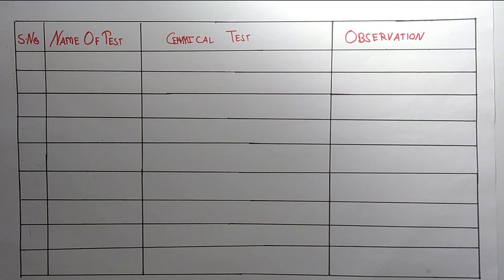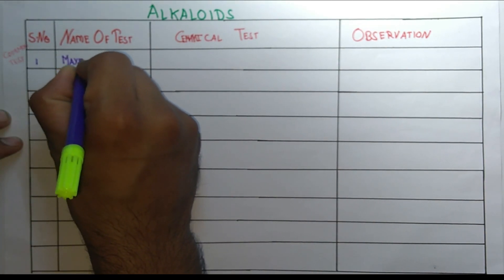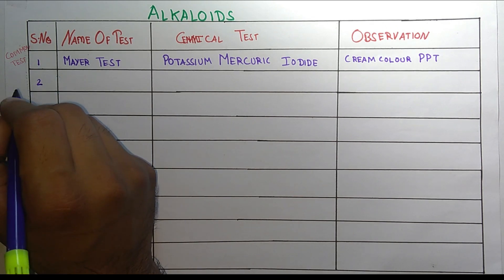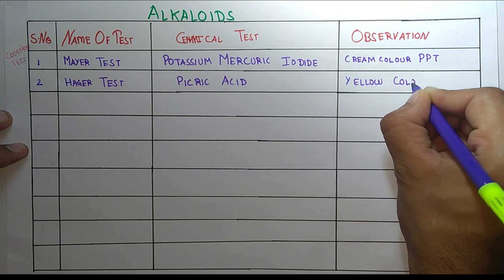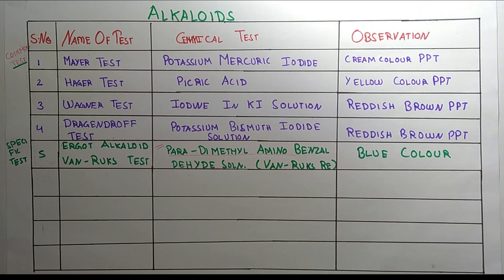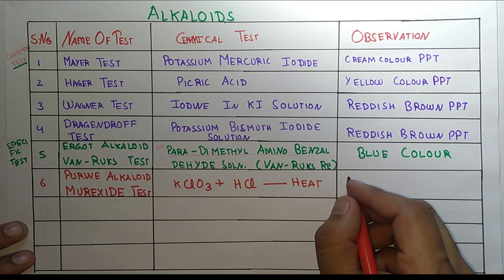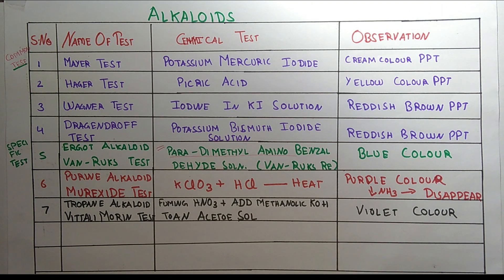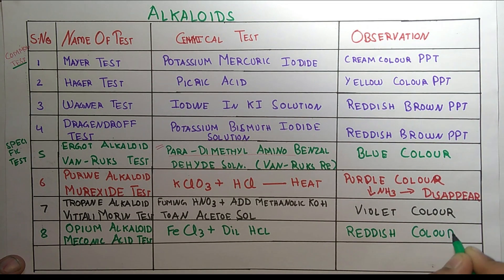ALKALOIDS CHEMICAL TEST | GPAT | NIPER | DI | PHARMACIST l RANK BOOSTER -12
This video contains the chemical test of alkaloids and their procedures .